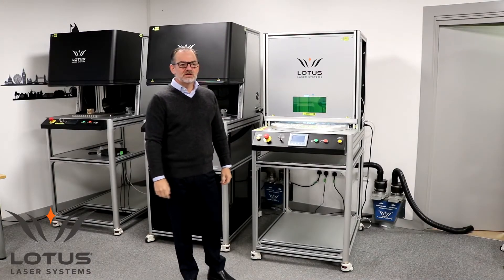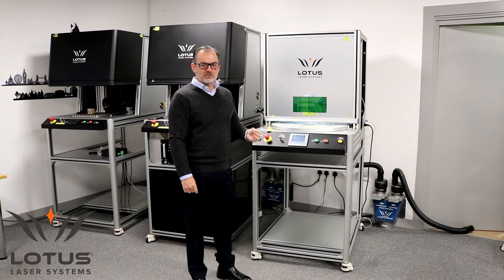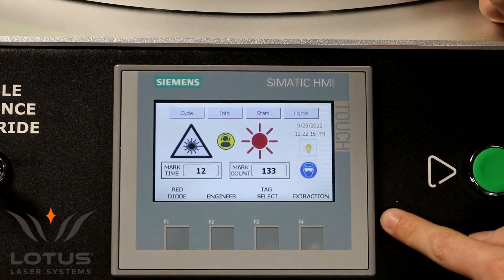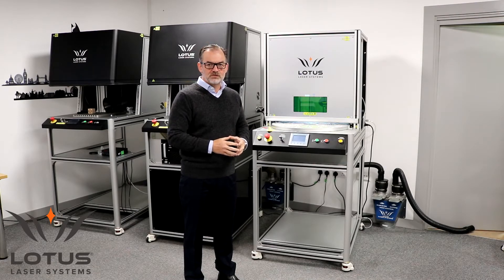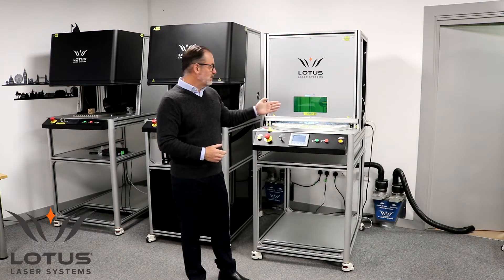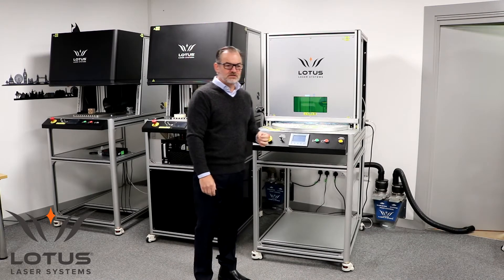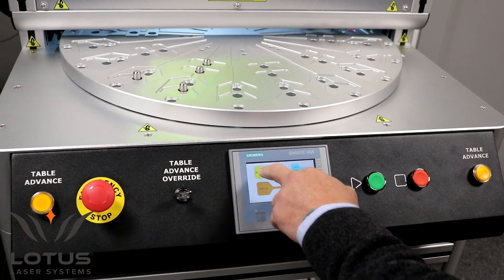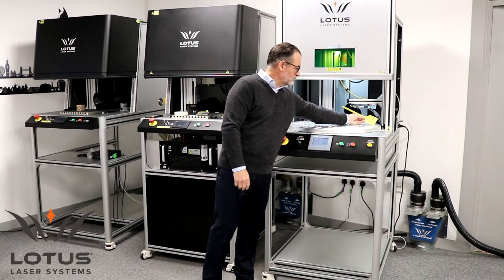Custom Designed Meta C4 Animal Tag Marking Solution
Despite the unrivalled functionality of our standard models, for some applications a standard system configuration simply will not be able to handle the job at hand.

In such cases, for many years now Lotus Laser Systems has been able to offer a custom designed solution to tackle even the most demanding of applications.

In this case our customer manufactures a range of animal tags for identification purposes. The aim was to create a solution for marking different style tags on the same machine, without having to change fixtures.

This system features an indexing table, moving 360 degrees, with 3 types of sensor for identifying if a tag has been loaded and to signal the start of a mark accordingly.

The type of tag can be selected from an interactive HMI screen, controlled via the systems PLC.